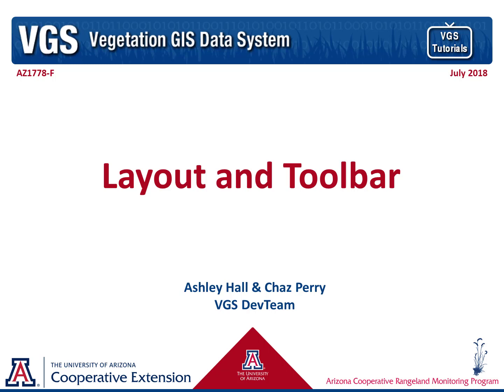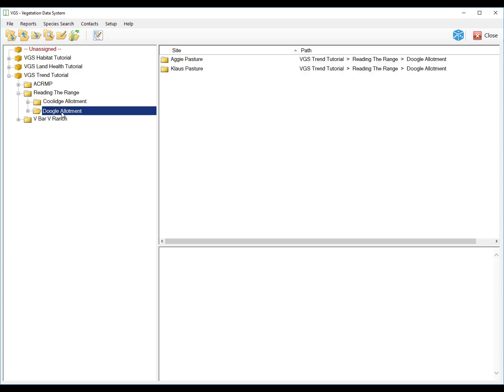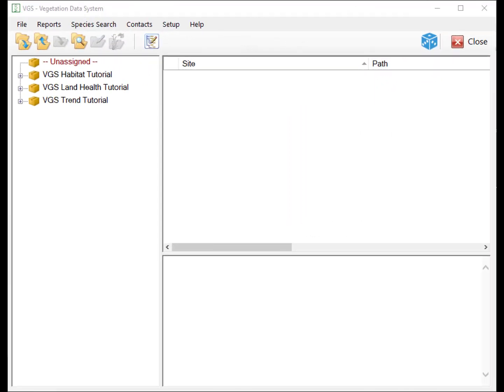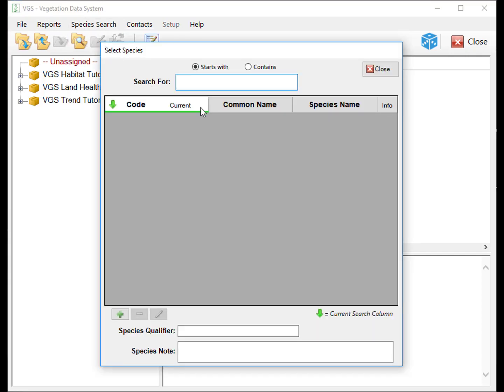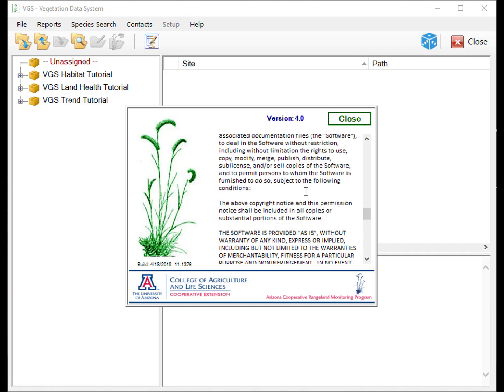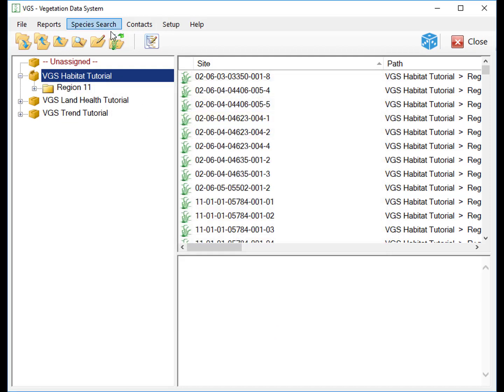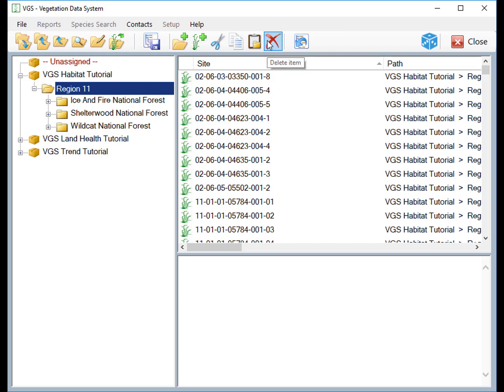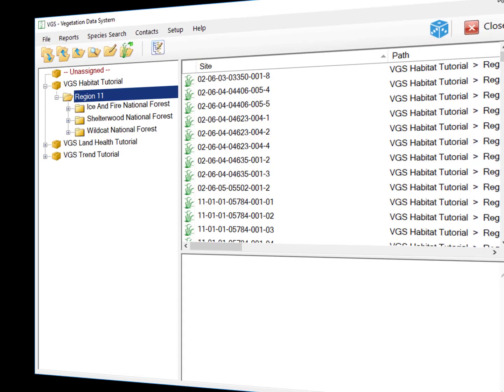Version 4.0 Layout and Toolbar Tutorial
Overview of VGS layout and toolbars.